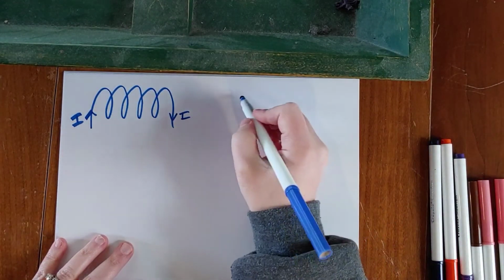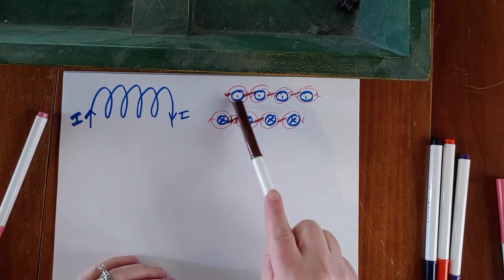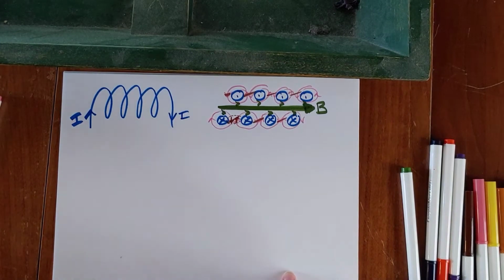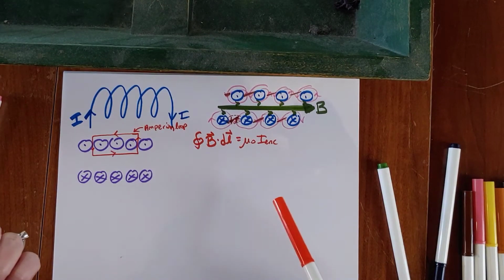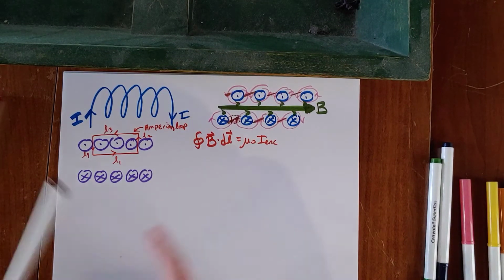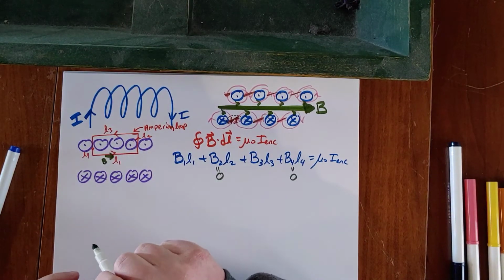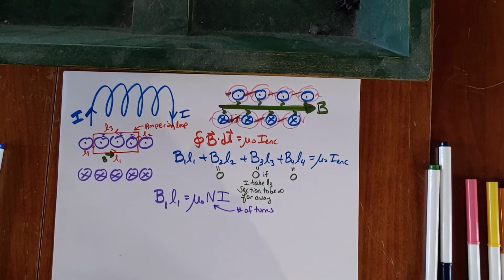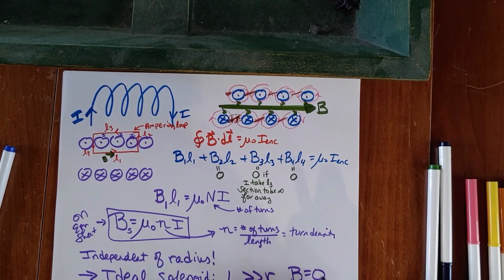Solenoids and Ampere's Law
One of my first videos of the pandemic!  :)